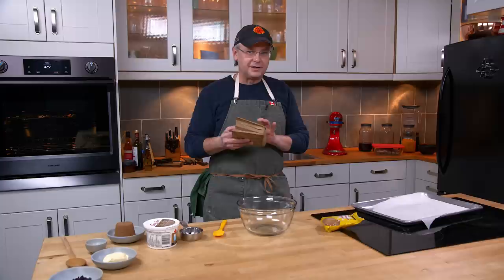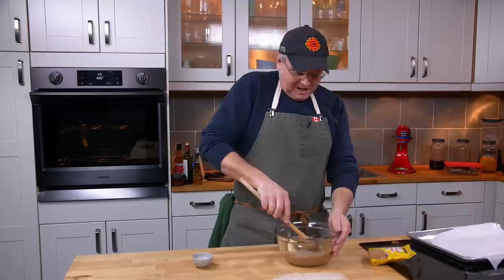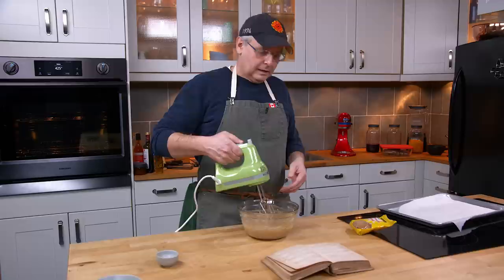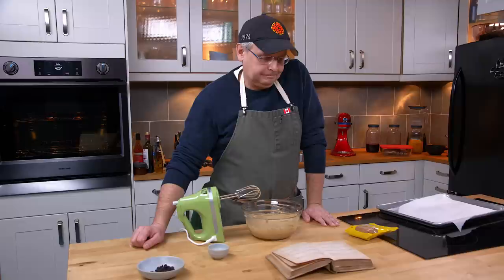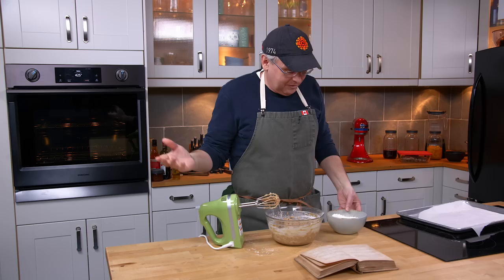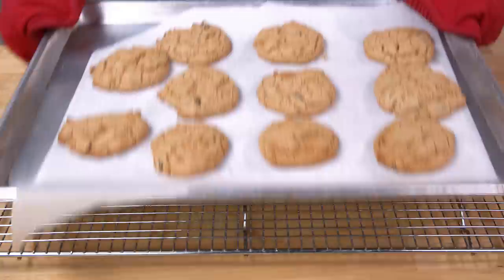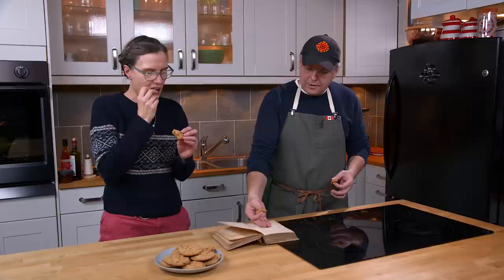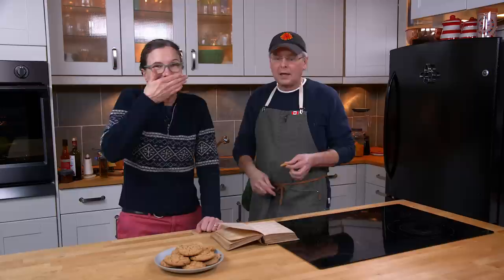1892 Barrie Sponge Cookies Recipe - Old Cookbook Show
1892  Barrie Sponge Cookies Recipe - Old Cookbook Show
Step back in time with us as we bring to life a classic recipe from a historic Canadian cookbook dating back to 1892; the Galt Cookbook. These 'Sponge Cookies' are a delightful cross between tender little cakes and spicy cookies, making them the perfect treat for any occasion. In this video, we'll be showing you how to make these historic treats, just like they were made over a century ago. From the soft, spongy texture to the delicate blend of spices, these cookies will transport your taste buds back to the days of old. So whether you're a history buff or just looking for a delicious new cookie recipe, this video is a must-watch. Let's get baking!

BARRIE SPONGES.
Mrs. MARTIN TODD.
Half cupful of sour cream, one-fourth teaspoonful soda, one cupful brown sugar, butter size of an egg, a few currants, pinch of spice.
Drop on a buttered tin and bake in a hot oven.

*** Needs at least ¾ cup of flour, and this method would work best:
Pre-heat oven to 350ºF
Cream together butter and brown sugar.
Cream in the sour cream.
Mix together the flour, spice, and baking soda.
Mix the flour into the butter mixture.
Drop onto a baking sheet and bake 12-15 minutes

If you want to send cookbooks:
Glen Powell
RPO HARWOOD PLACE
AJAX
ON
Canada
L1S 0E9